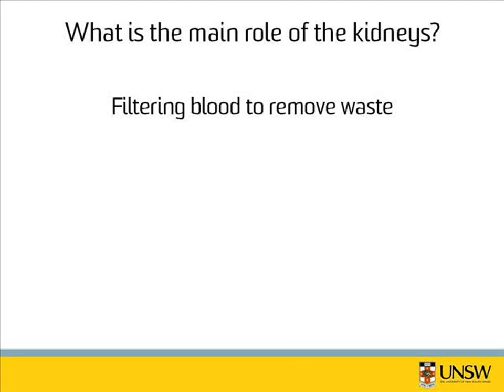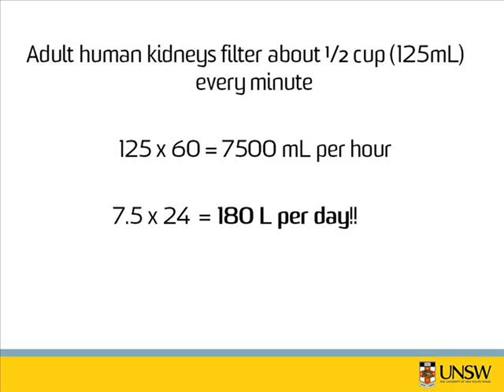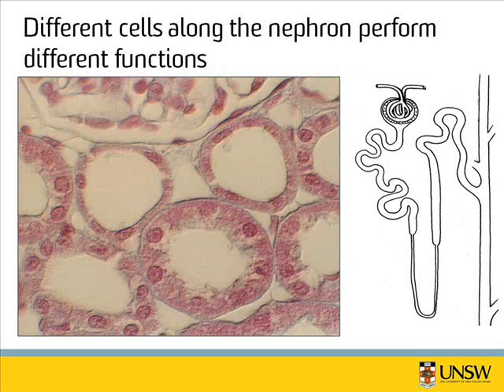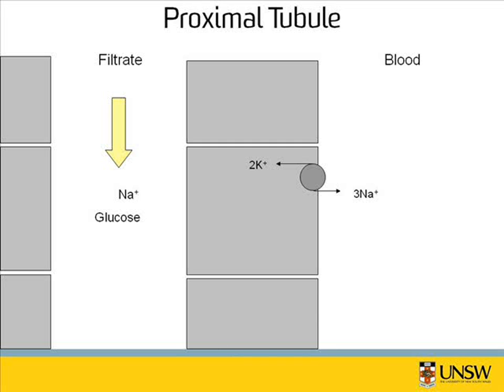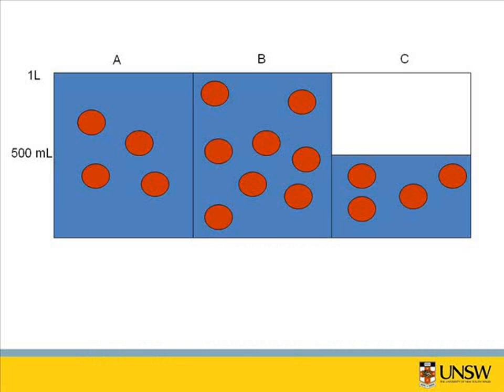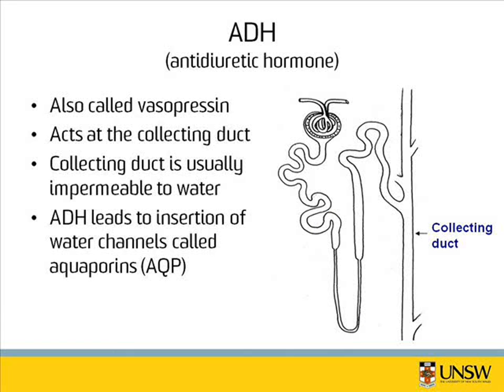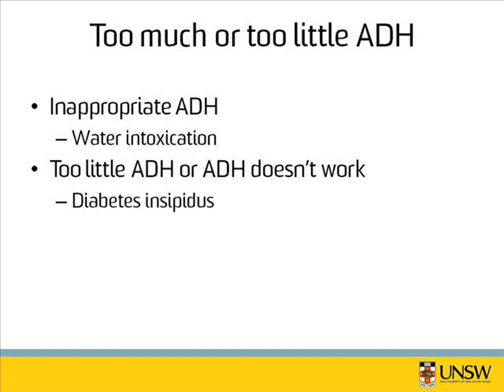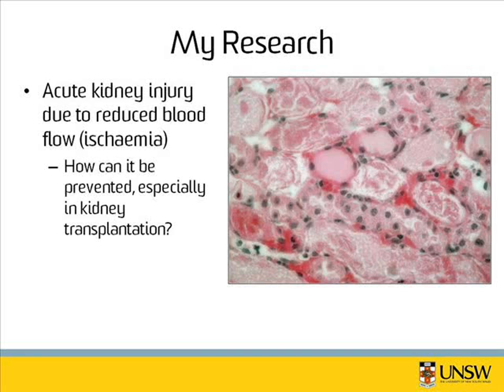Museum of Human Disease: How kidneys keep us balanced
"How kidneys keep us balanced" is an edited recording of a video conference with HSC biology students presented by Dr Sean Kennedy, a clinician and researcher at the School of Women's and Children's Health, University of New South Wales.